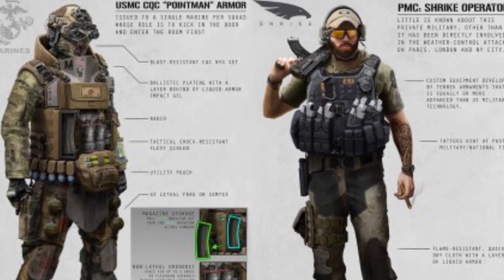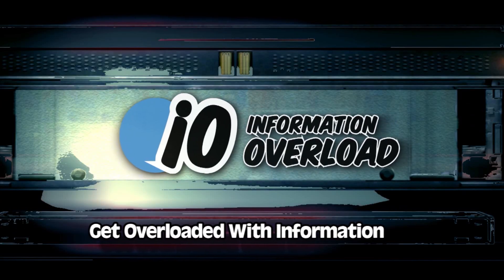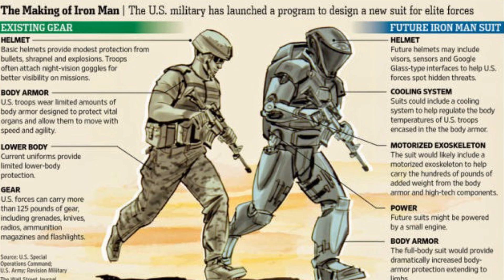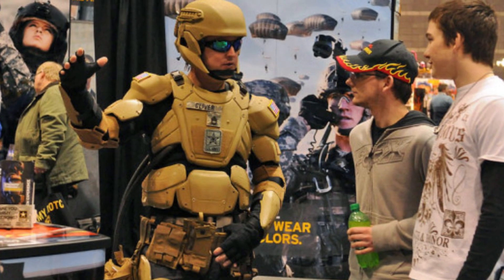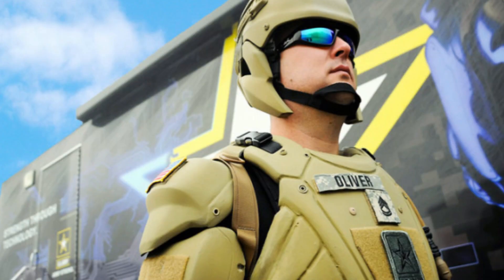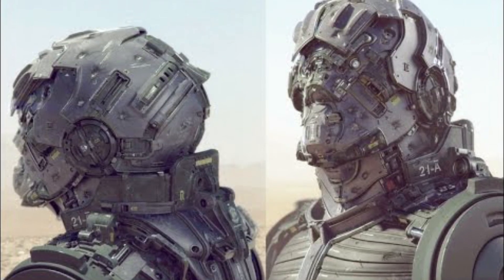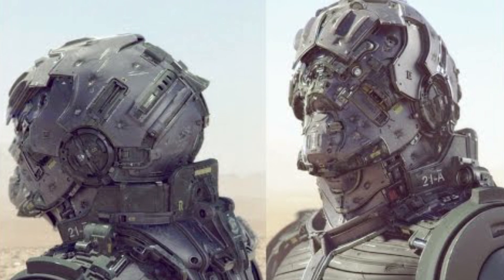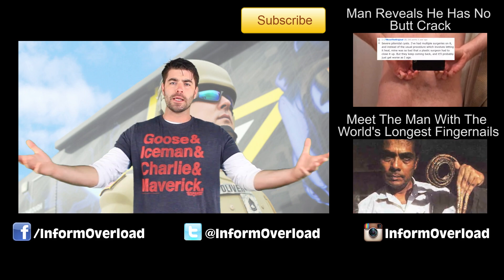The Real Life Iron Man Suit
The U.S military is looking for ways to make soldiering more safe for the men and woman in uniform. TALOS is a program looking to make an exo-skeleton like armour that has been described by many as a real life Iron Man suit.

2408 Lakeshore Blvd W.